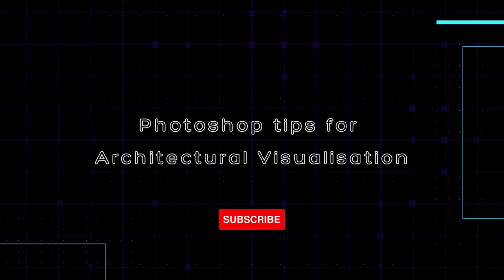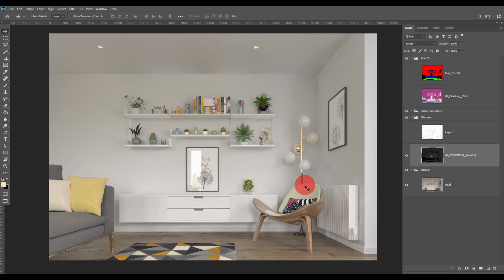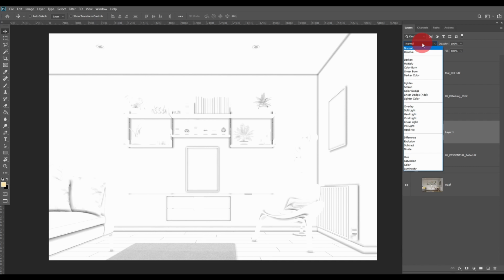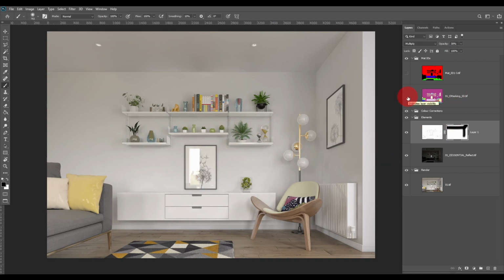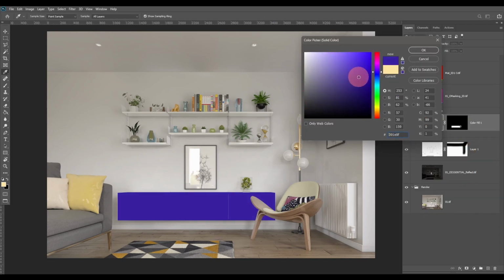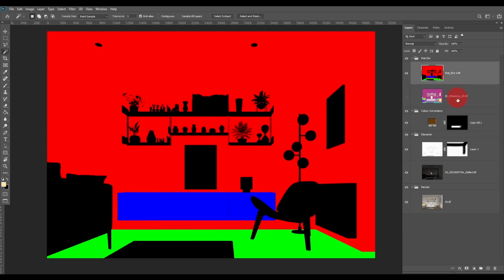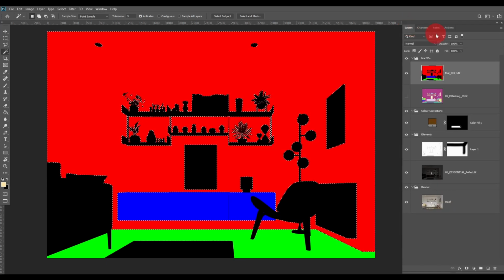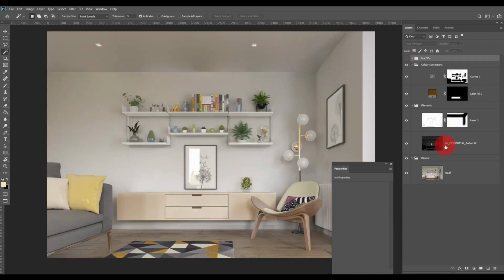Using Render Elements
A short video showing you how to use the render element passes that can be saved out of most render engines, helping you enhance your images.  It covers some blending mode options and how to select parts of your scene to modify them.